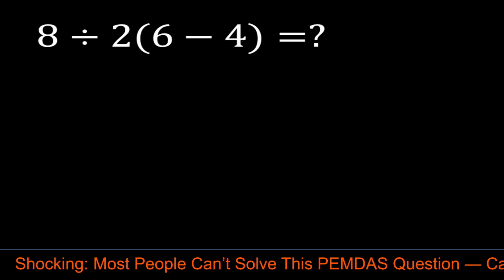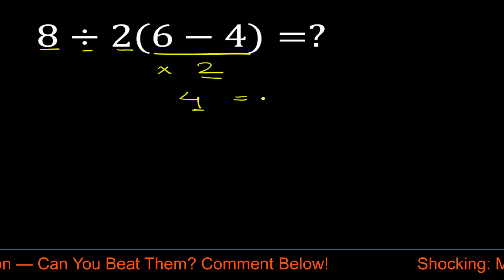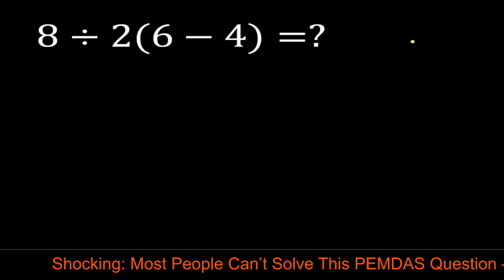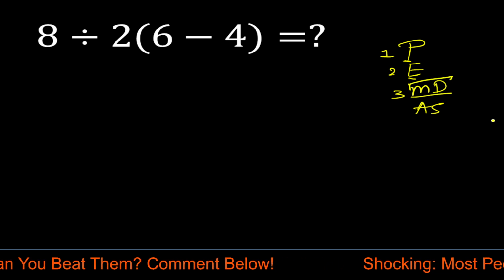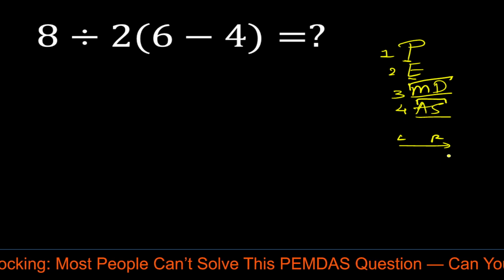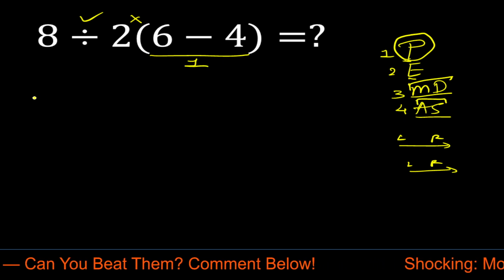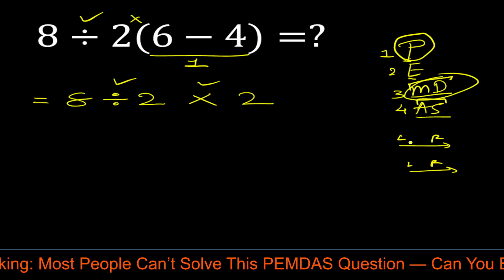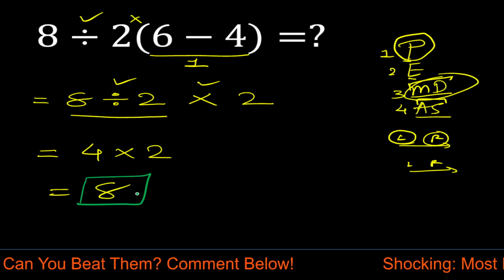Only 1% Can Solve This Math Problem!